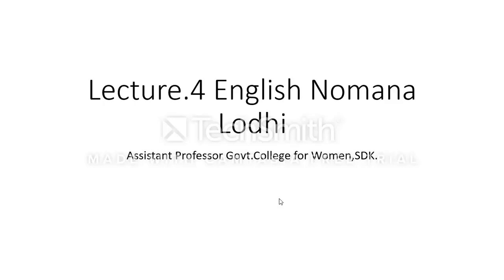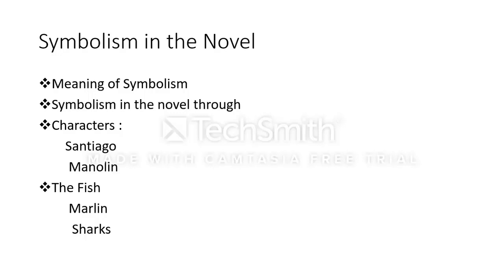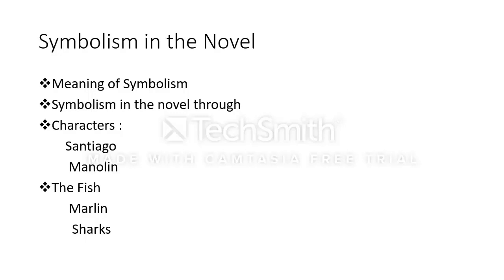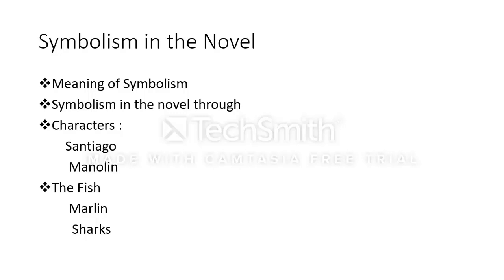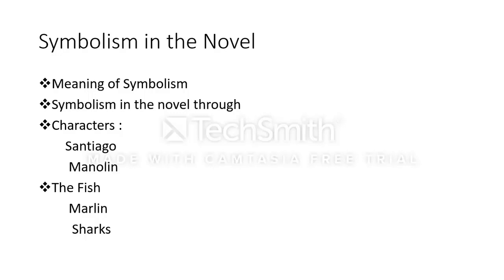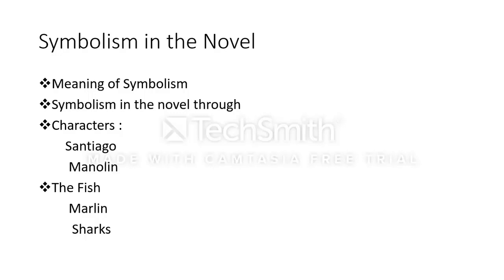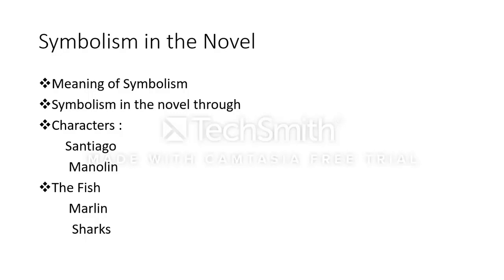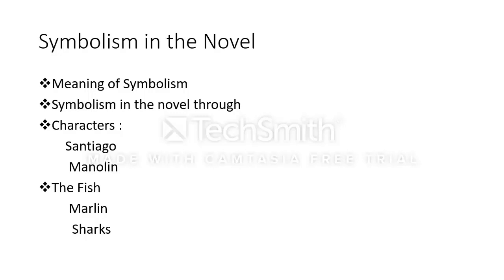English (4th Year) Lecture 4(Part 1)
By,
Mrs. Nomana Lodhi
Assistant Professor(English)
Govt. Degree College for Women, Sadiqabad